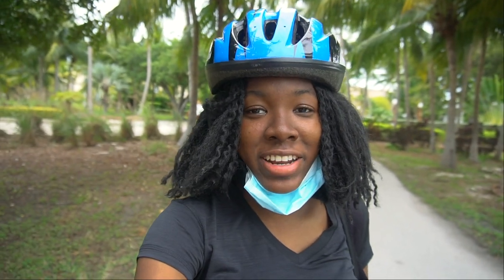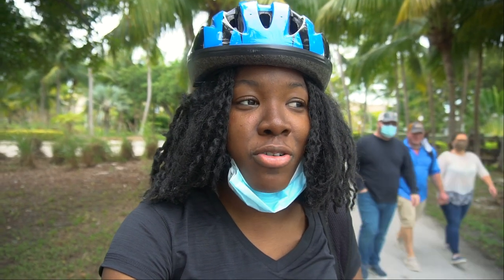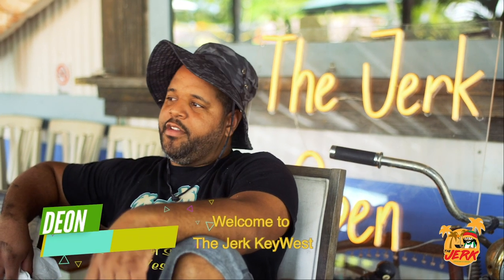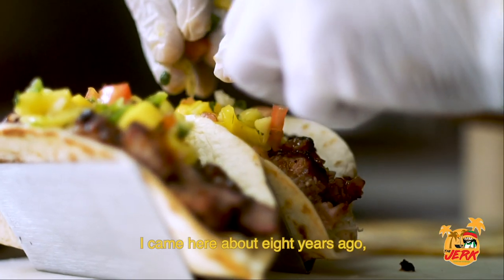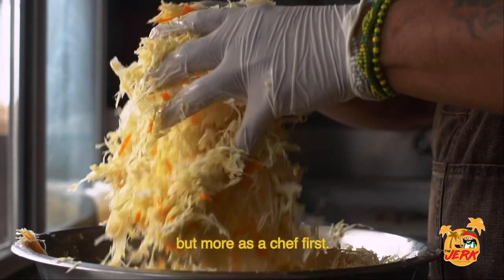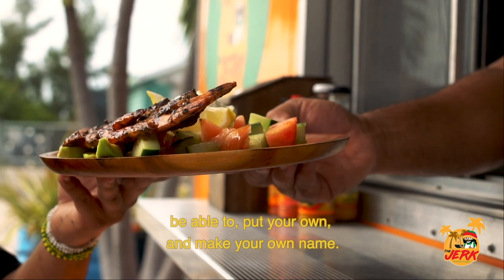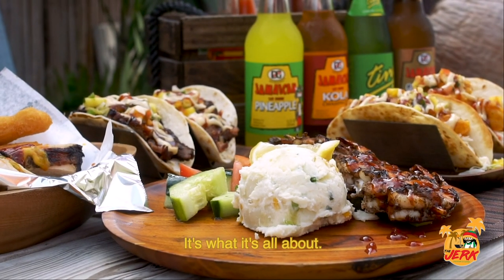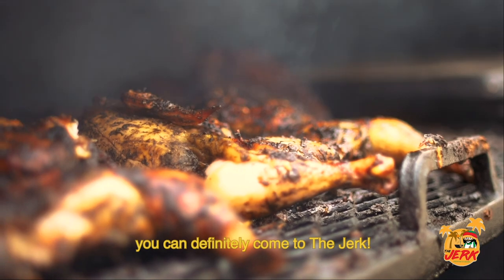Must try Jamaican restaurant 🇯🇲 in Key West 2021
I've tried other Jamaican and non-Jamaican restaurants in KeyWest and I keep coming back here! I especially love the jerk chicken here, jerk pork and jerk pork tacos which are must try Jamaican options if you are interested in having Jamaican/ Caribbean food during your vacation time in Key West in 2021! You can visit them in person or easily order online through UberEats or Doordash! If you ever order at this restaurant, let me know!

Location:

THE JERK
6404 Front St, Key West, FL 33040, United States